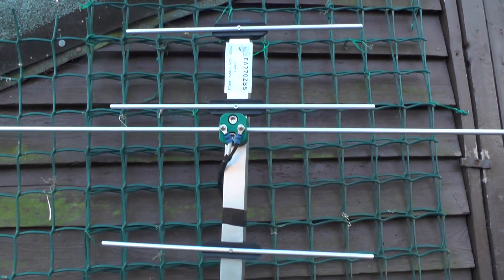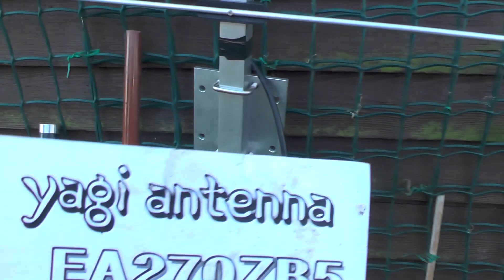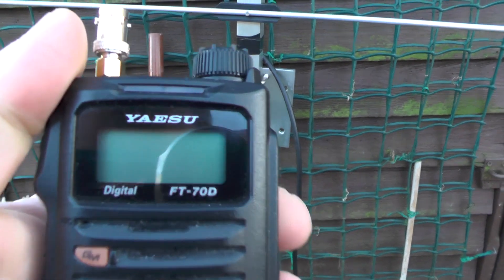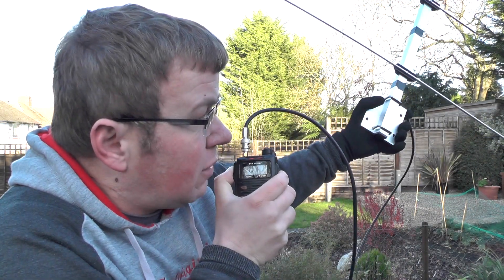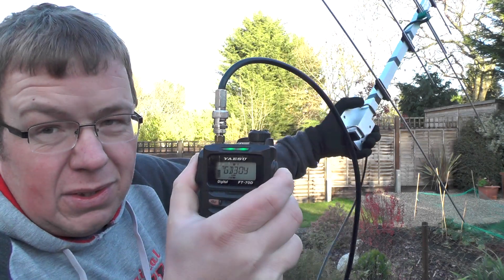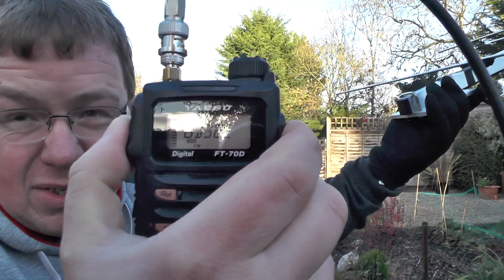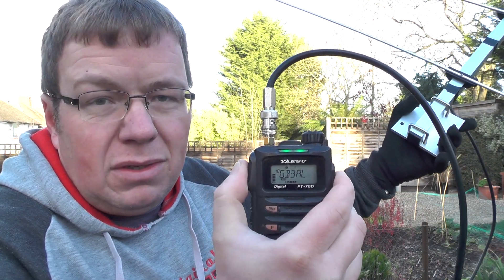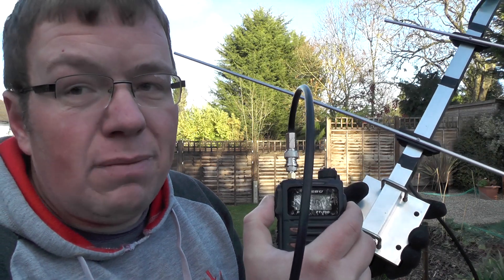2M:70CM beam testing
In this weeks video I'm going to test a 2m/70cm beam and try and access a few repeaters. that I can get from home but not very strong.
But will the beam enable me to receive them any stronger?